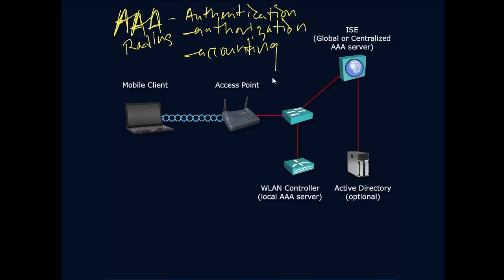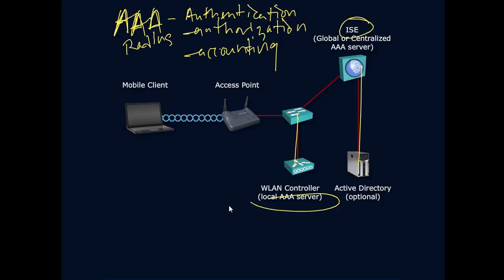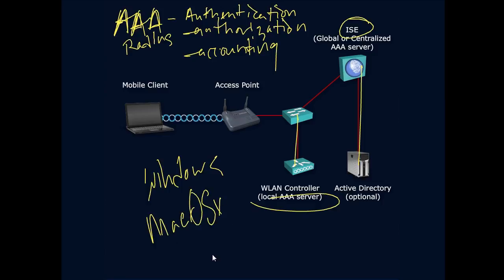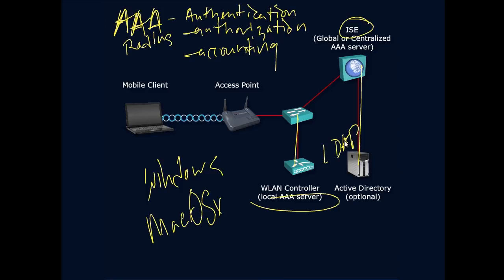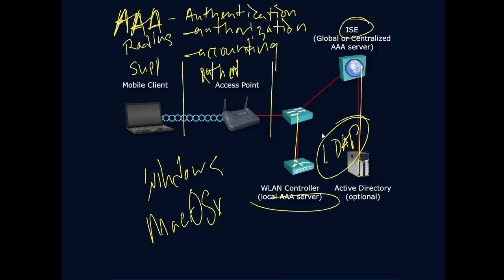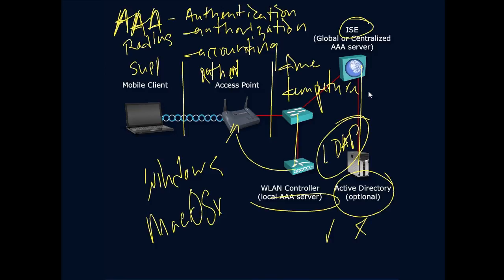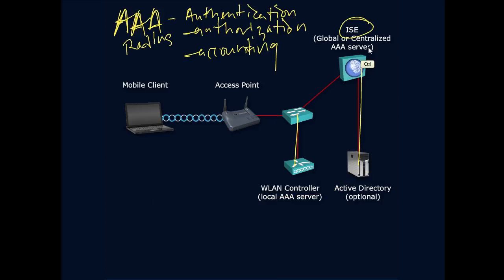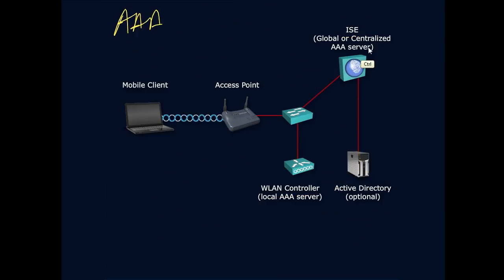Sources of AAA